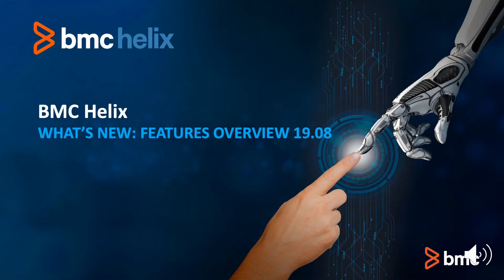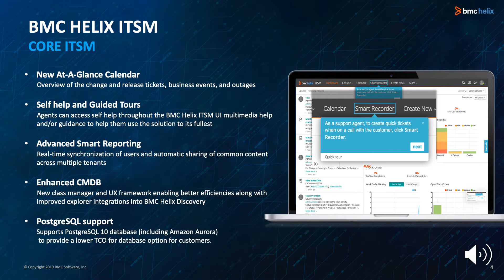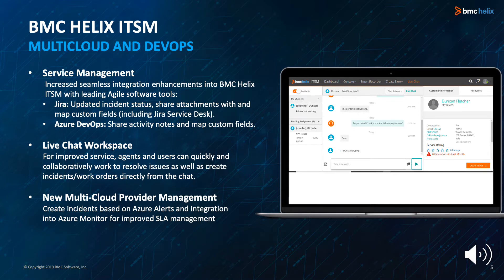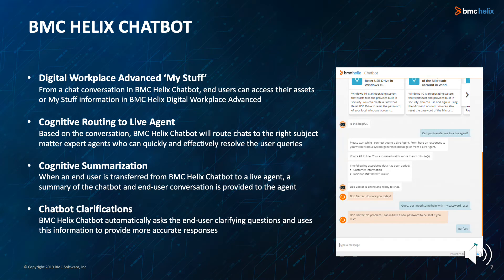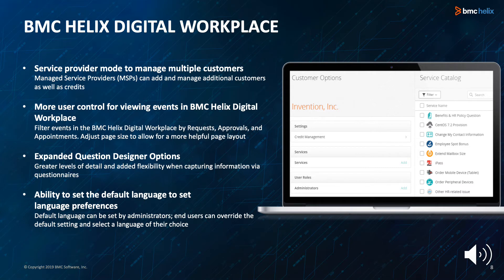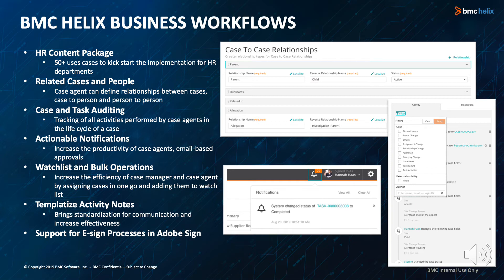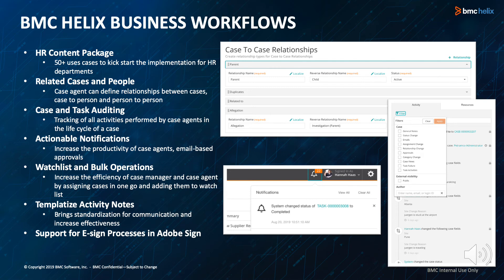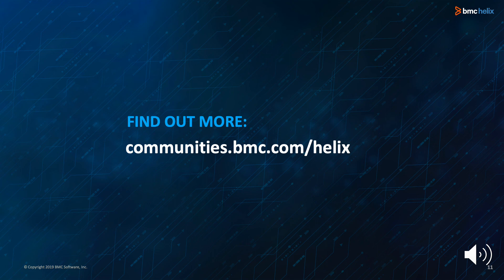BMC Helix: Whats New 19.08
BMC Helix Suite of Solutions delivers Cognitive Service Management and includes functionality that continues to drive a superior experience for the enterprise across End Users, Agents, IT Operations and Developers. This video is a features overview of 19.08.